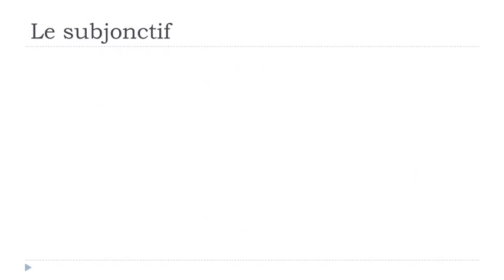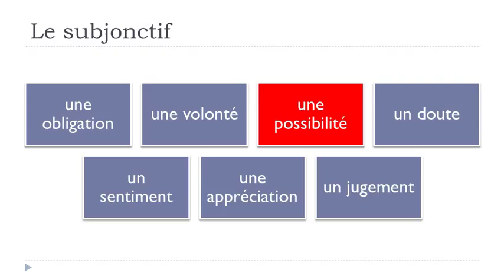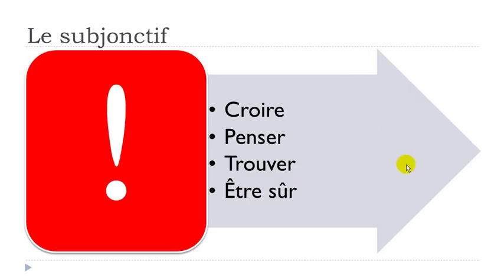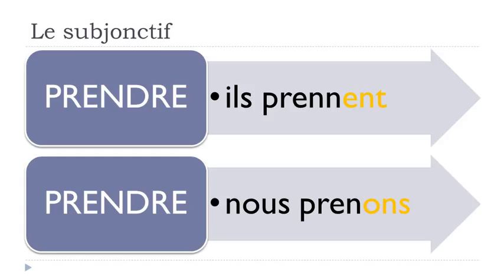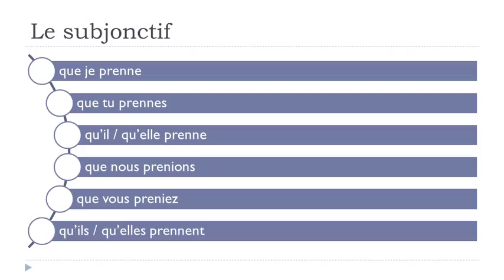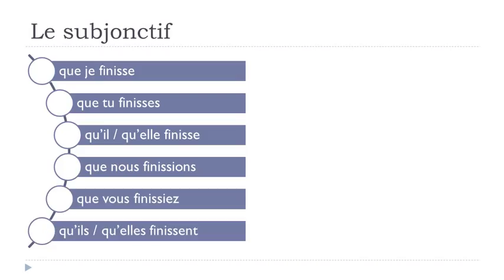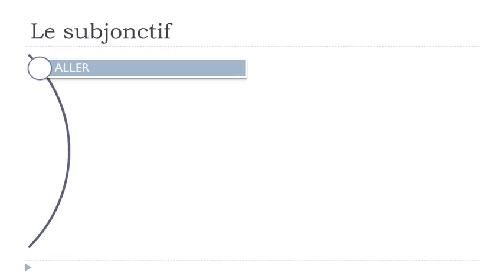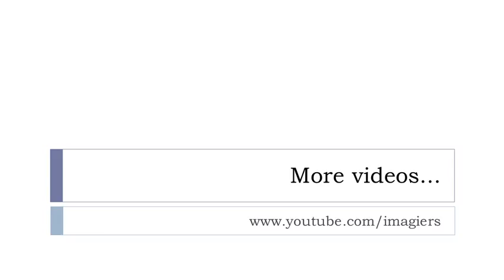FRENCH WITH VINCENT # Unit 10 = Lesson A = Le subjonctif